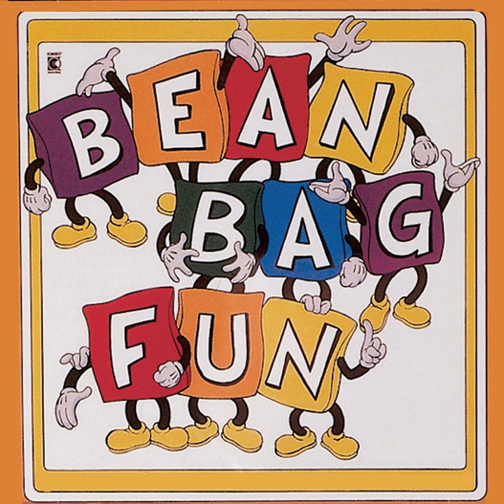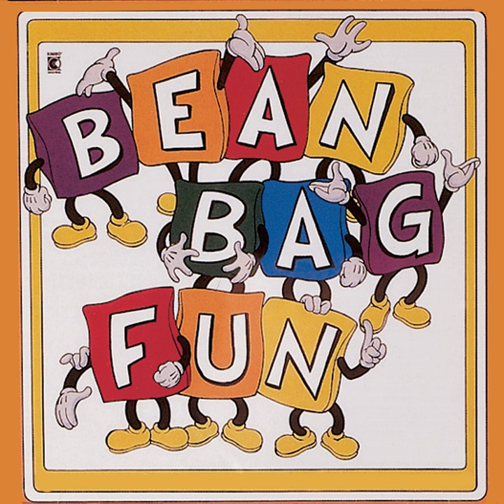Bean Bag Carousel: Individual Toss and Catch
Bean Bag Carousel: Individual Toss and Catch · Kimbo Children's Music

Bean Bag Fun